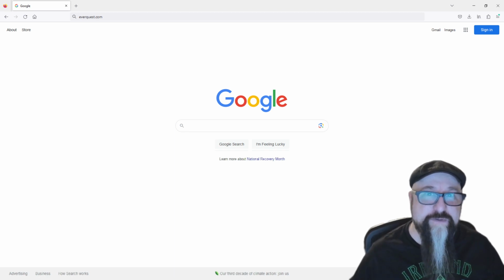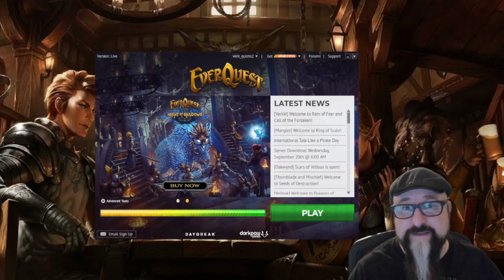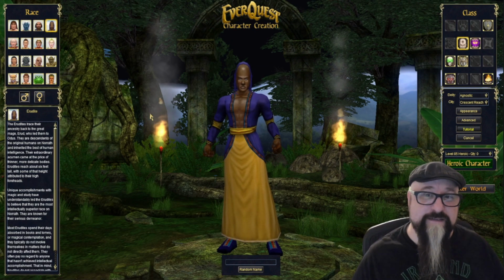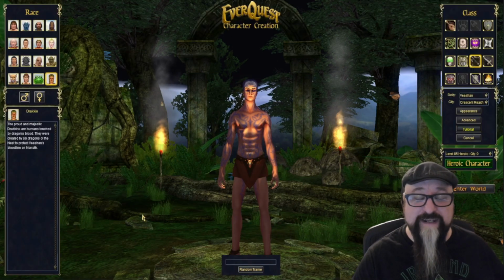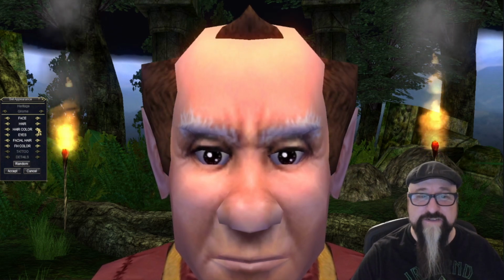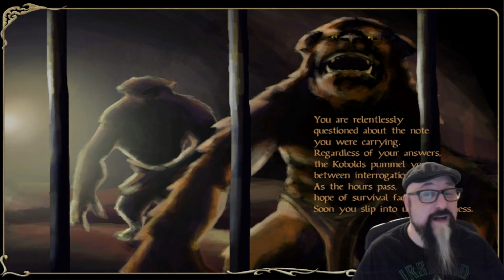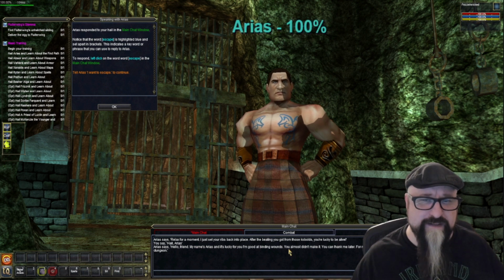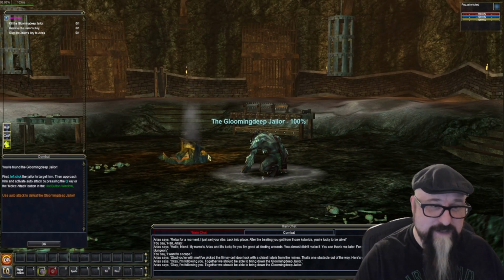Everquest - A beginners Guide from Install to character creation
I don't think I ever covered game installation for someone who never played before. So here it is. a beginners guide. I'll try to do a few more like this for anyone who is 100% New to the Everquest experience.